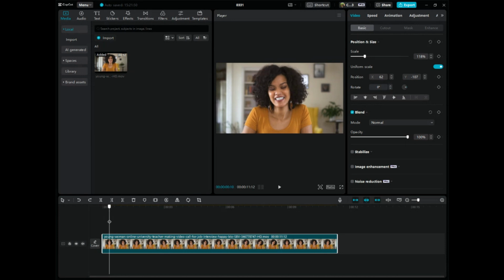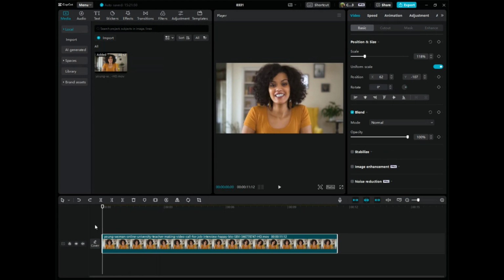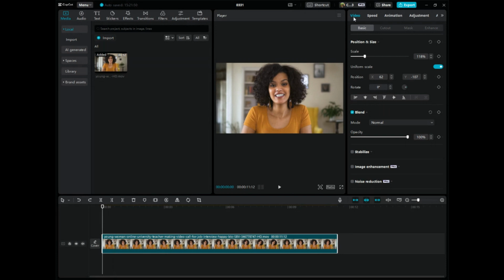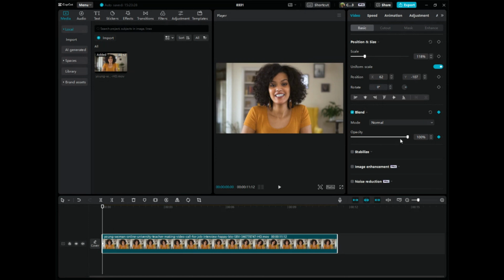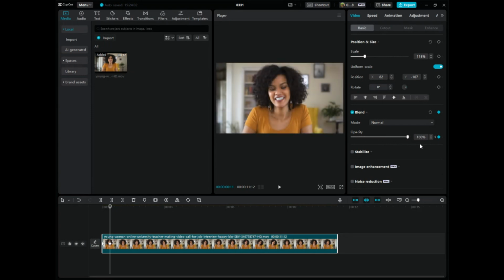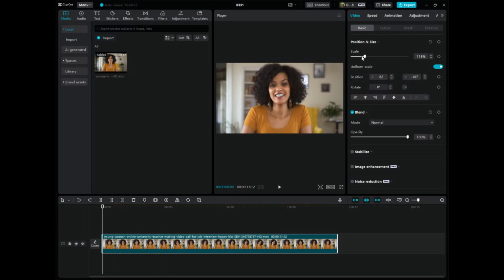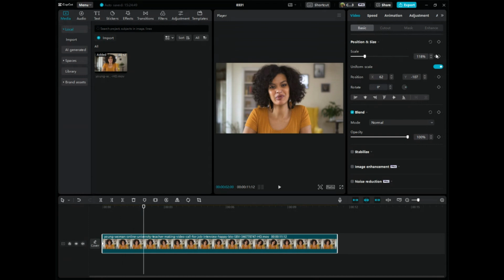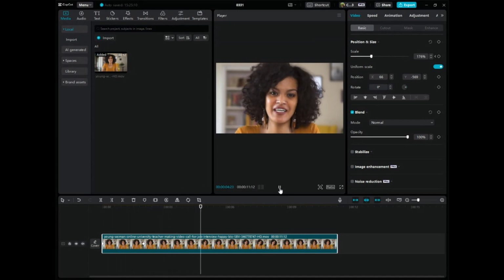How to Add Keyframes in Capcut PC Editor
To add keyframes in CapCut PC, click on the little triangles to the right of the editing features. First, click the diamond keyframe feature to add your first keyframe. You need to tell CapCut what to do at each keyframe. These are commonly used for zoom in and zoom out features in video.

CapCut is a super easy and affordable video editor. You can download CapCut for free and be editing high definition videos in little time. I always tell beginners to start with CapCut because it’s so easy to learn.